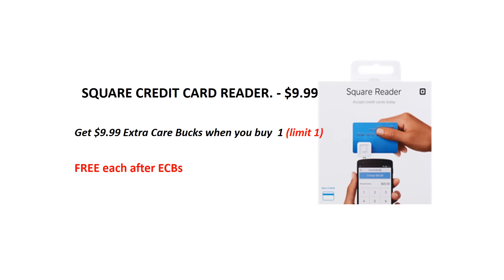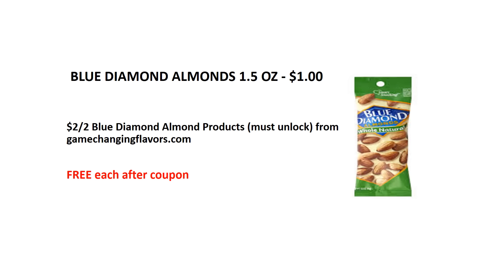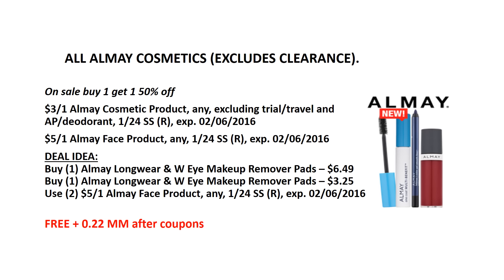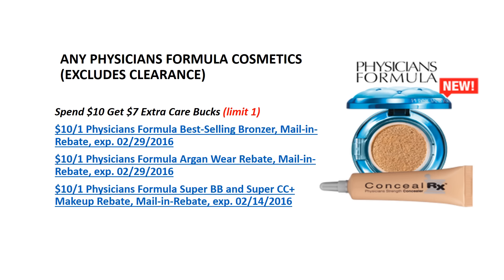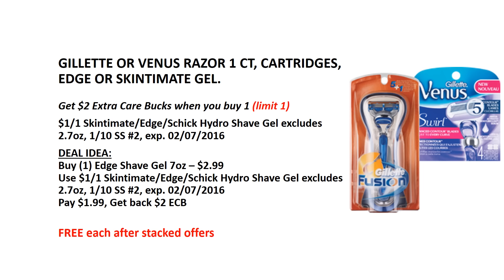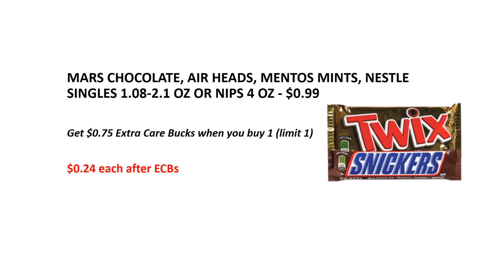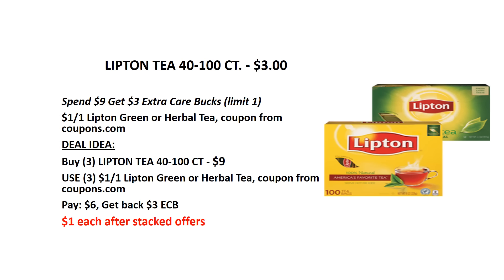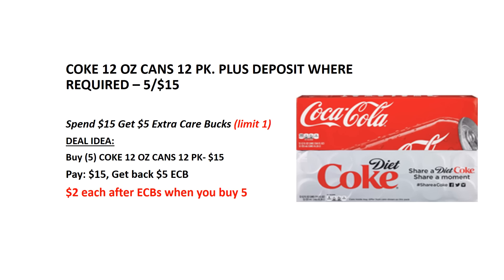CVS DEALS & COUPON MATCH UPS 01/31/2016-02/06/2016